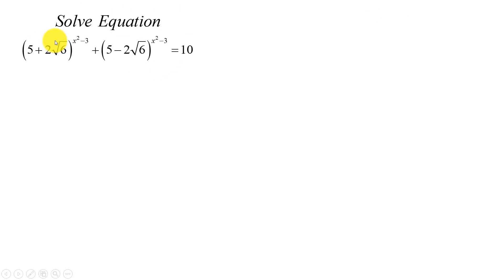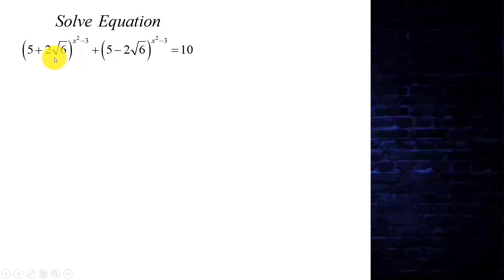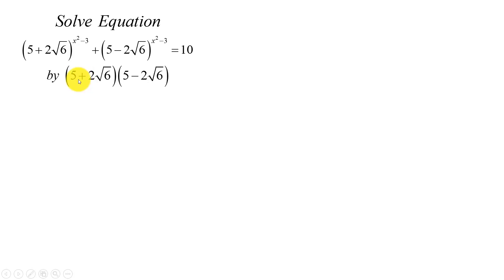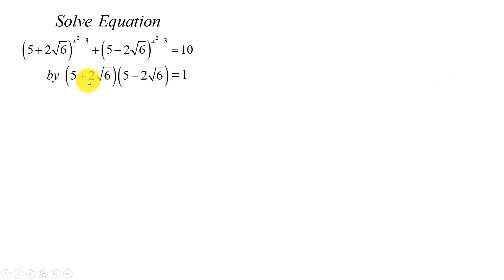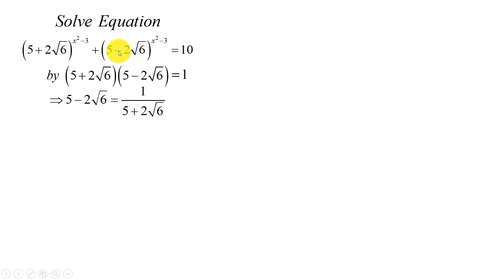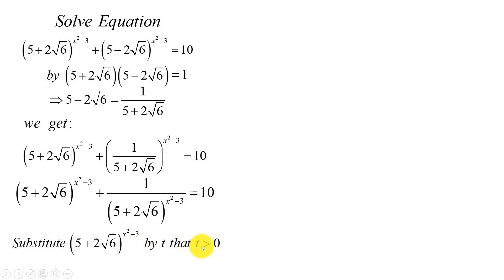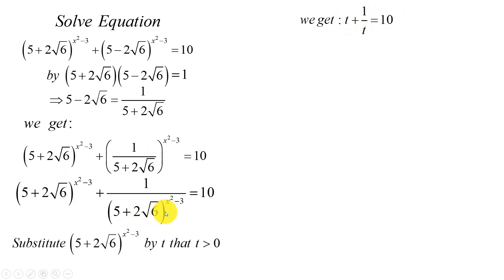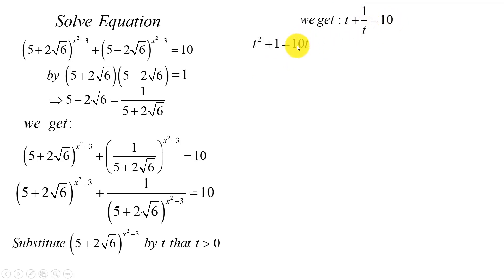Math Olympiad Problem | U should know this trick | Math Olympiad Training